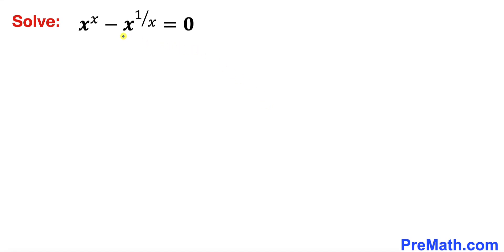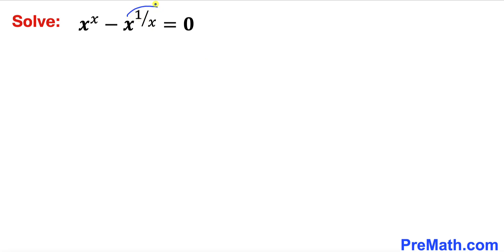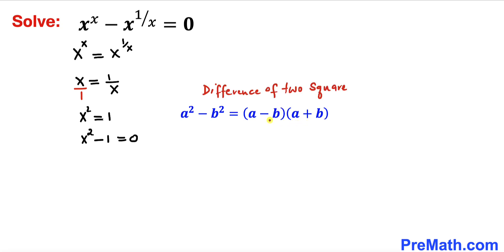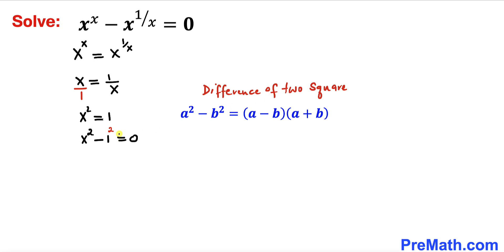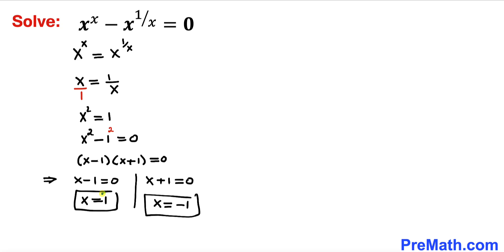Mathematical Challenge | Learn how to solve exponential equation quickly | Math Olympiad Training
Can you solve the given exponential equation for x?. Step-by-step tutorial by PreMath.com

Olympiad Mathematics
Math Olympiad
blackpenredpen
math olympics
olympiad exam
math olympiada
British Math Olympiad
olympics math
olympics mathematics
Number Theory
mathcounts
math at work
exponential equation
pre math
Olympiad Mathematics
Mathematical Olympiad
imo
gre math
math games
sat math
act math
math riddles
math puzzles
Competitive Exams
Competitive Exam
surds
Radicals